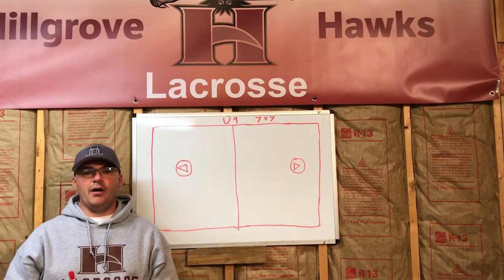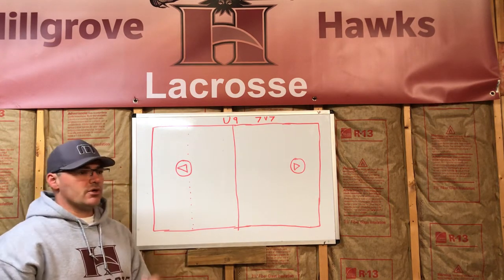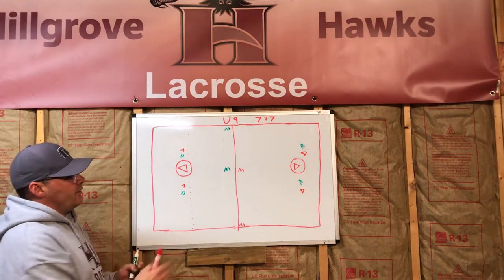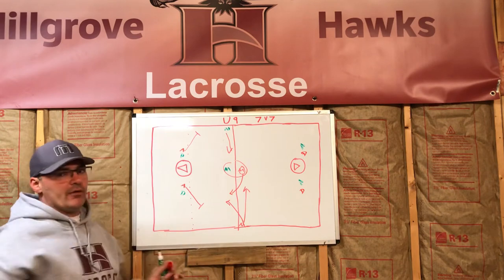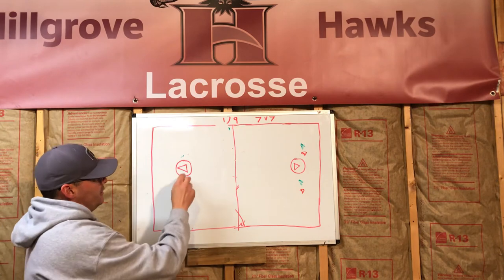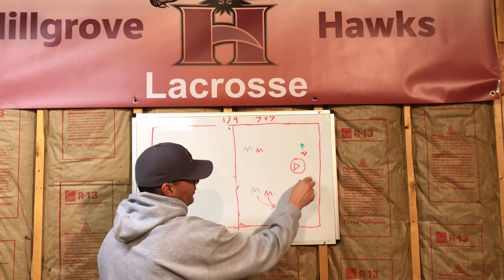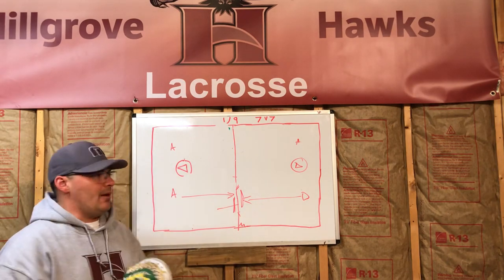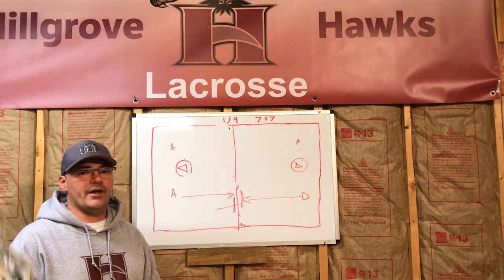Hillgrove Hawks U9 Youth Lacrosse 101 field positions 7v7